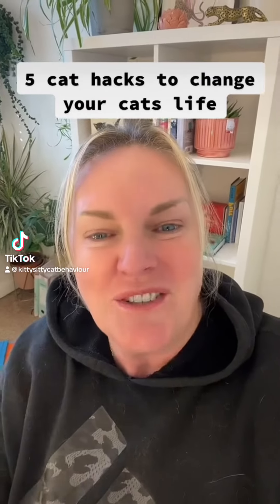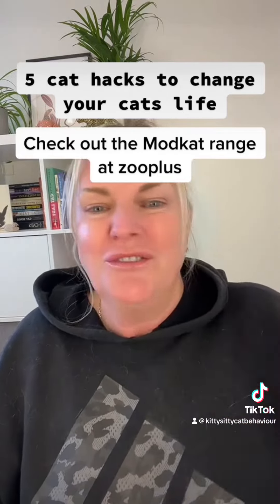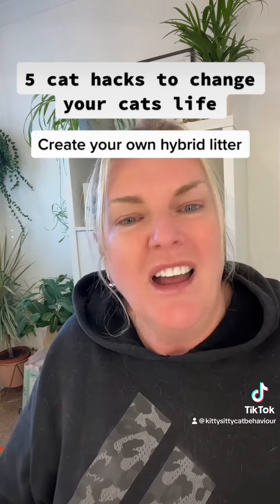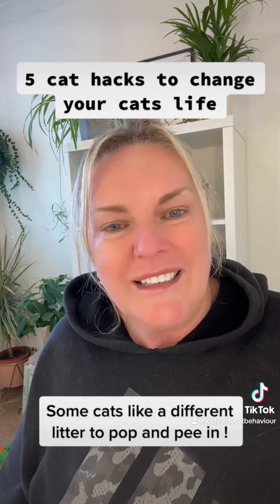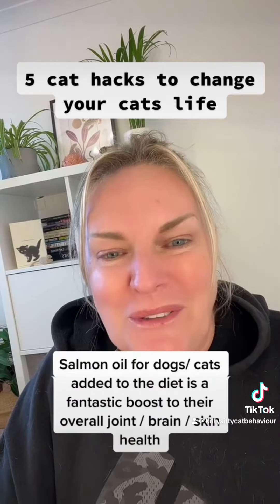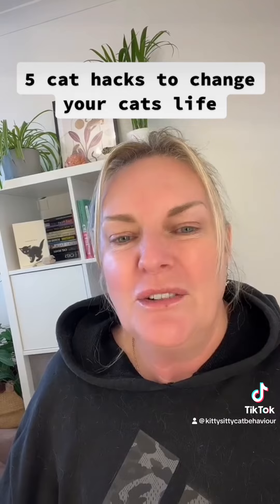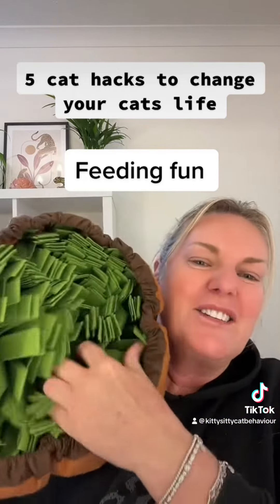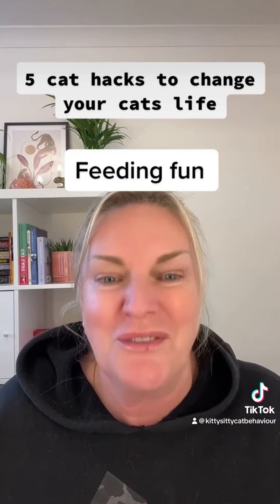Get catisfaction in your home